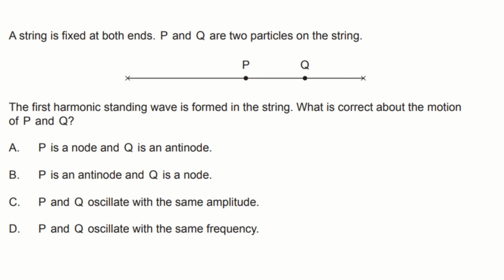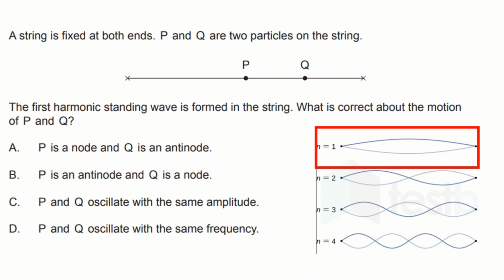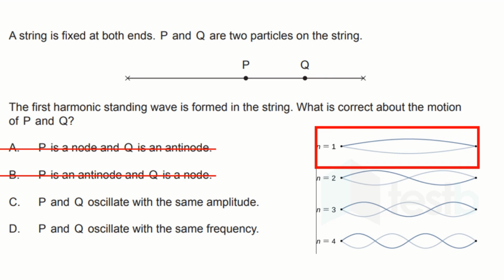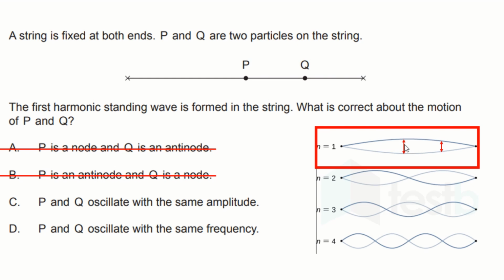IB Physics Nov 2021 SL P1 Q16